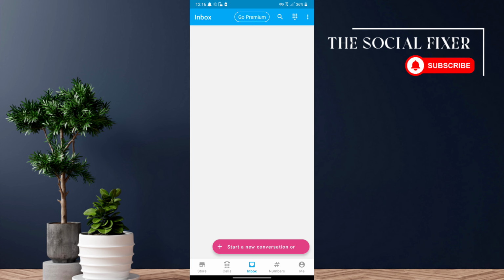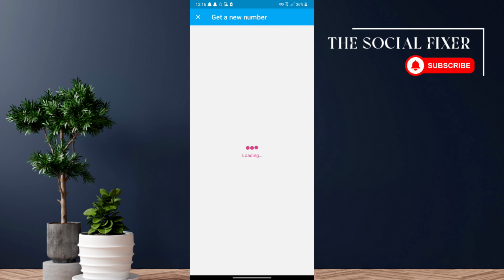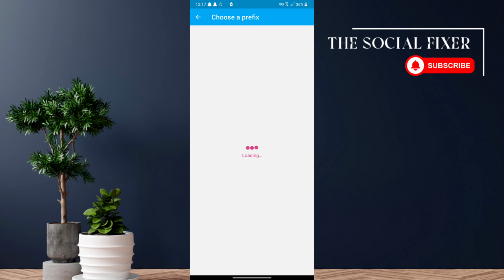How To Use WhatsApp Without Phone Number ( New Method 2024 )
Dear viewers in this video you will learn that how to use WhatsApp without phone number

______Social Links______